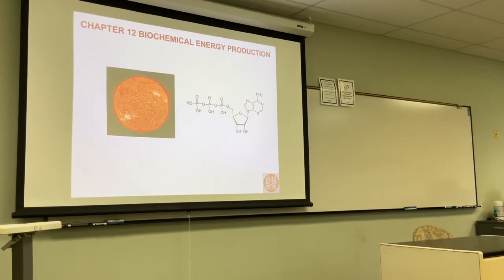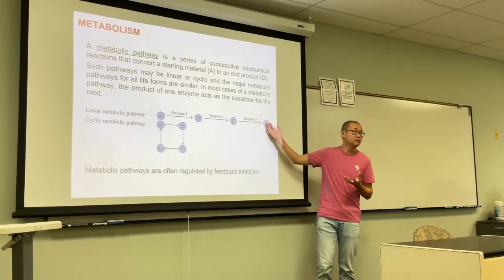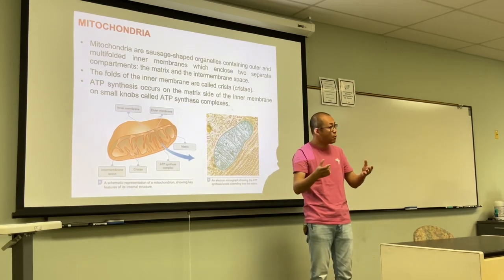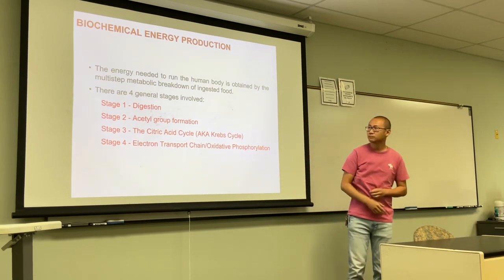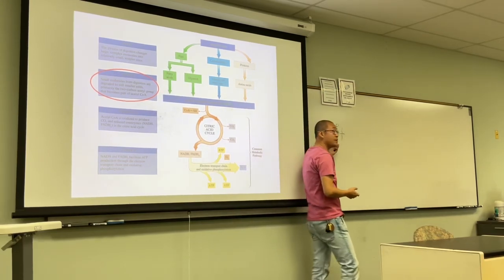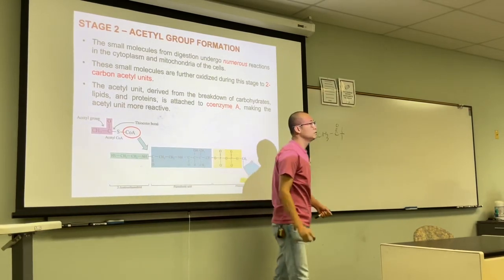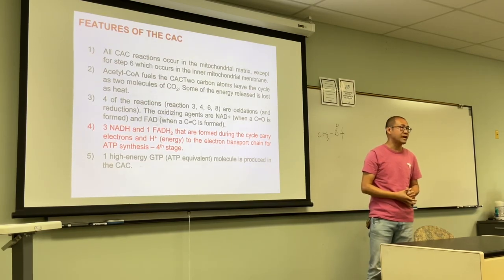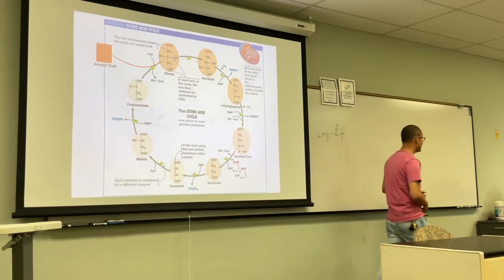CHEM 102 Chapter 12 Biochemical Energy - 2023